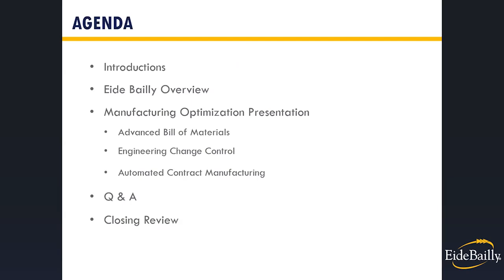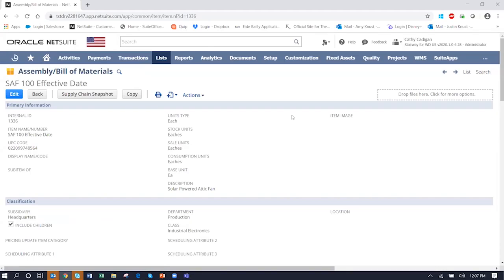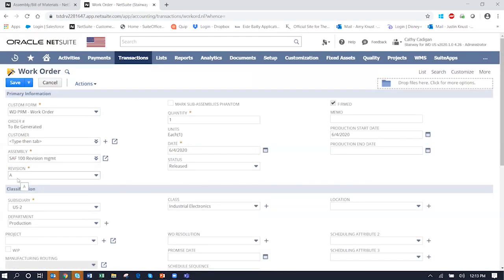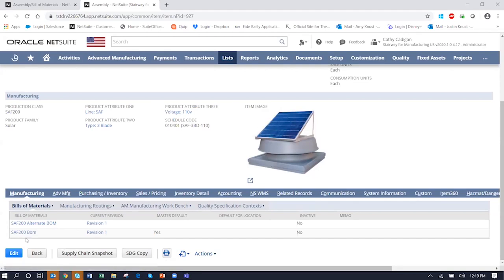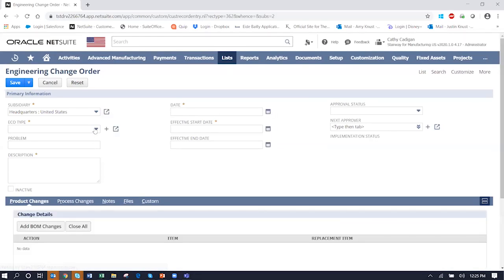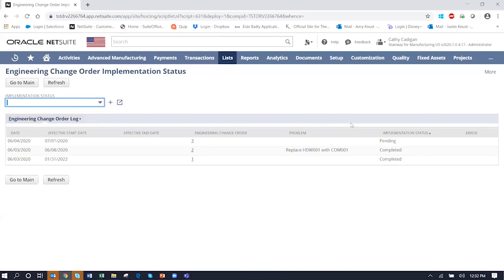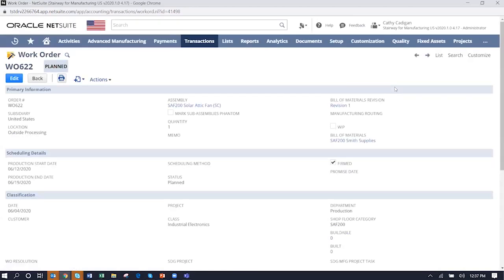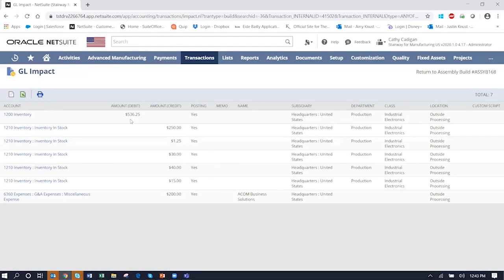Manufacturing Optimization in NetSuite ERP